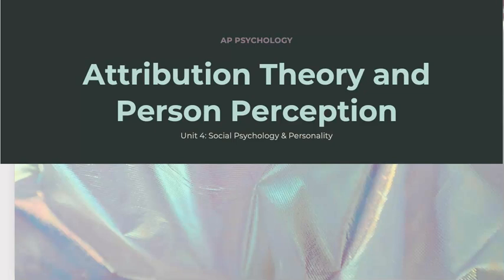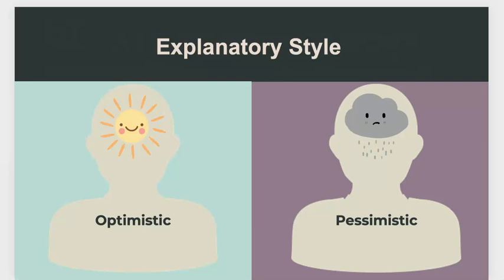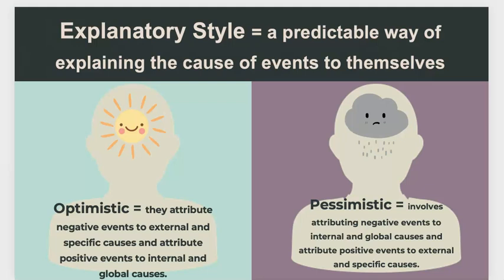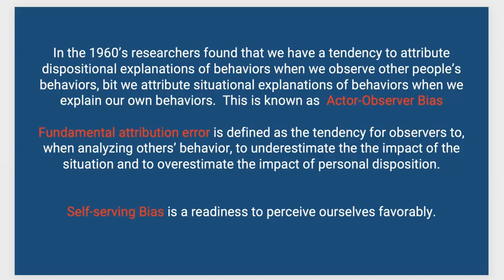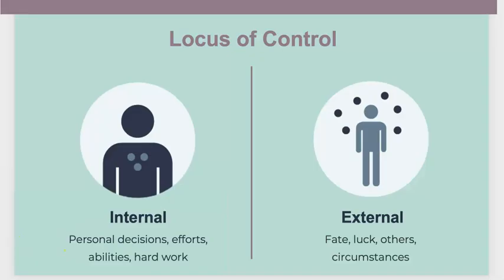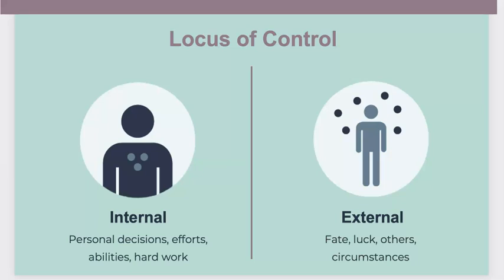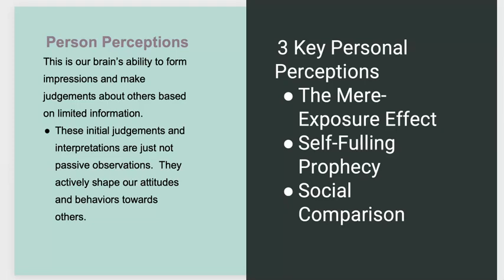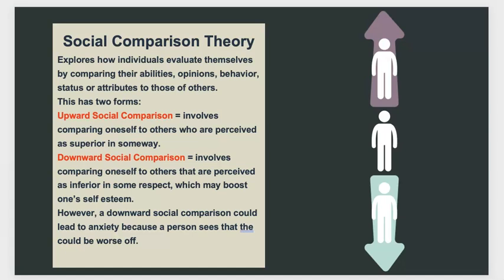4 1 Attribution, LOC, Person Perception Video Workshop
Unit 4.1 Video Workshop